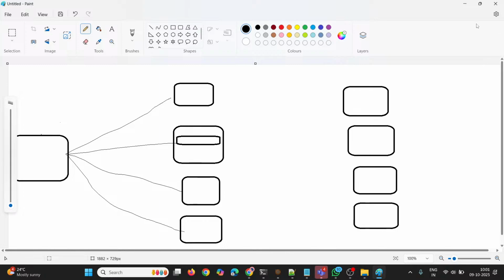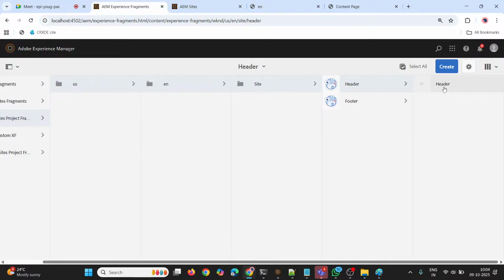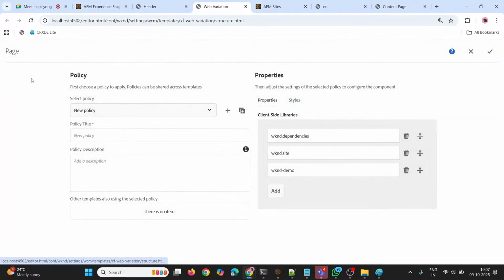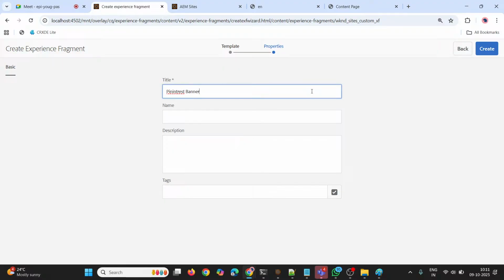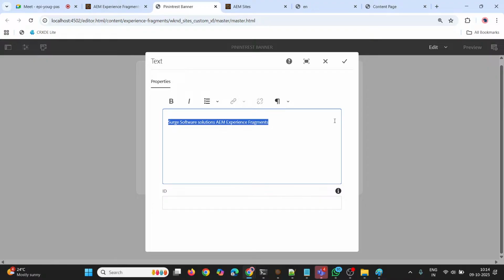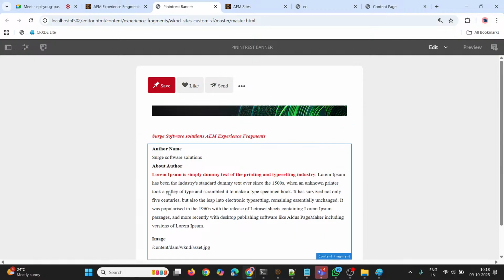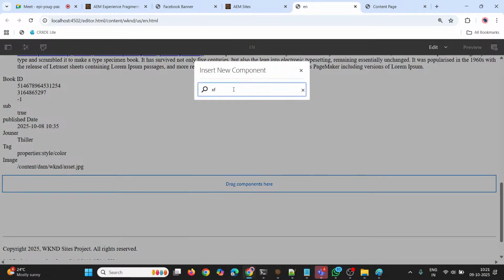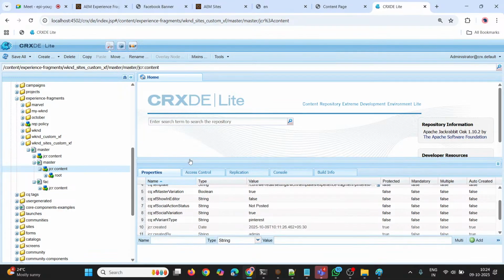Experience Fragments in AEM | XF